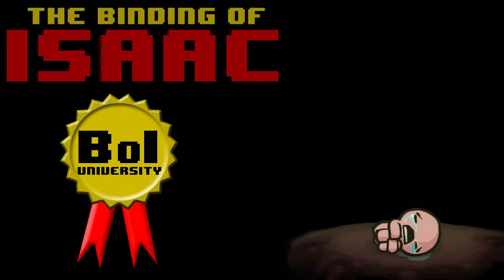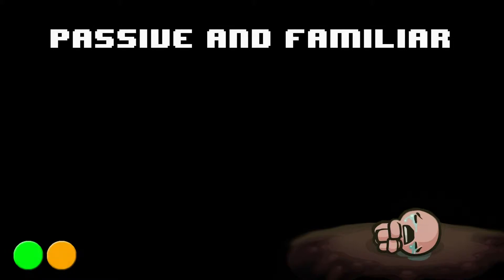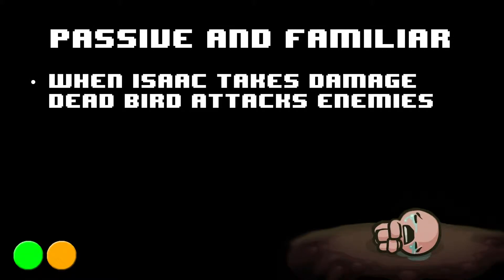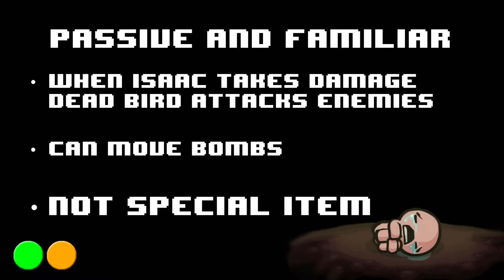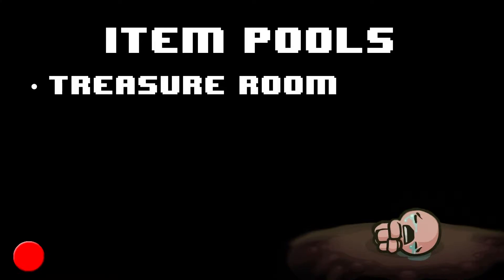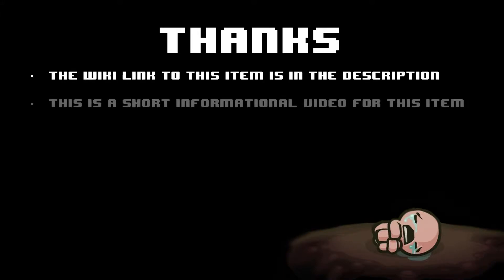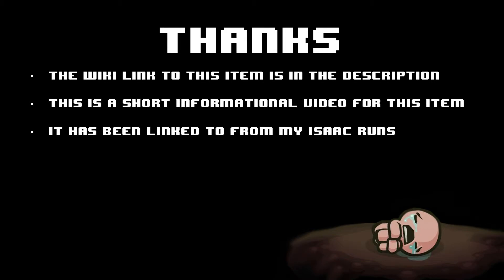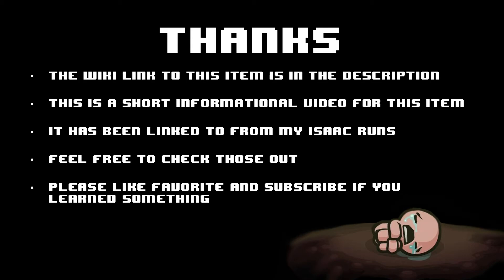BoIU - Quick Guide - Dead Bird